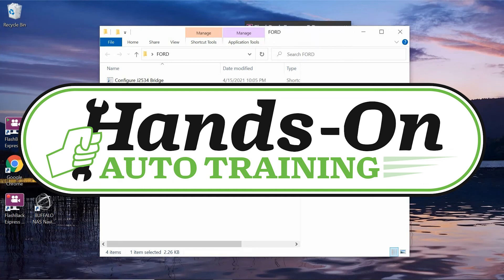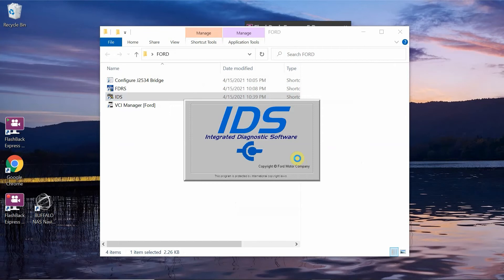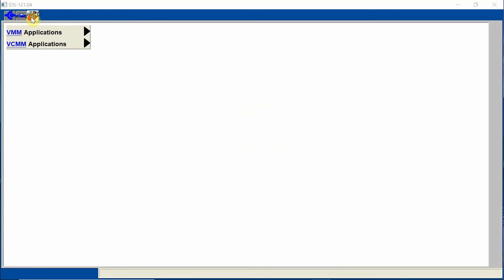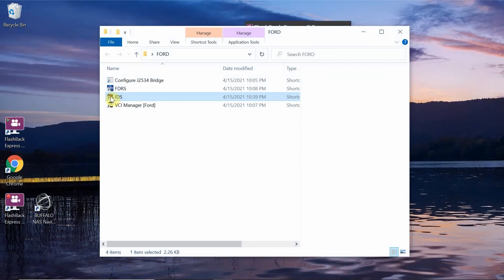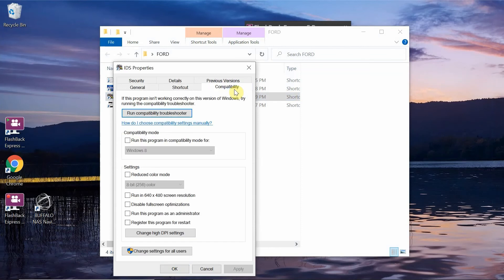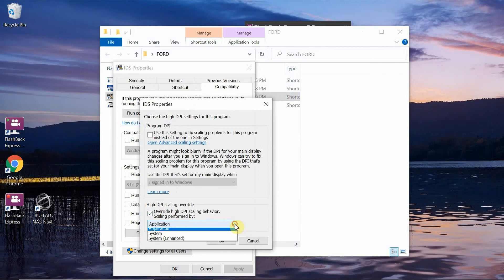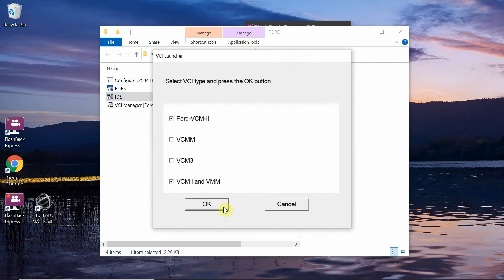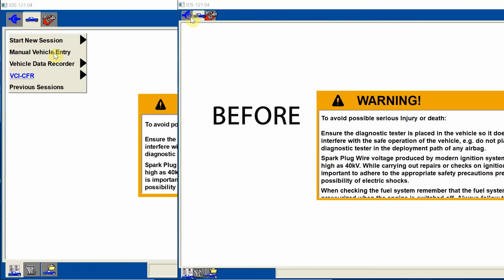How To Fix FORD IDS Screen Size incomplete vin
Here I show how to quickly change the settings for Ford IDS to allow proper input of tear tag information.  If you do not have these settings right you may not be able to enter in all of the tear tag characters in certain situations.

If you are interested in self paced automotive diagnostic training check out